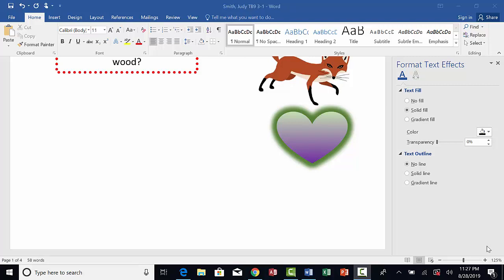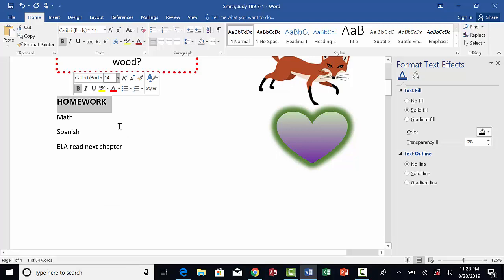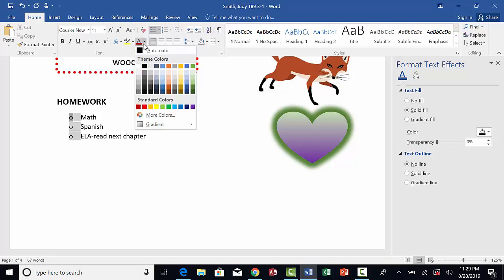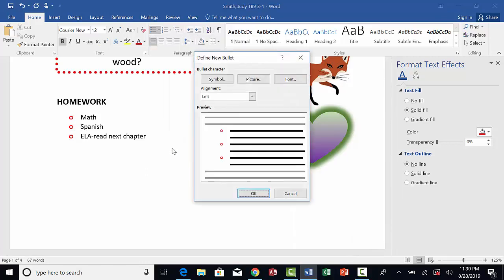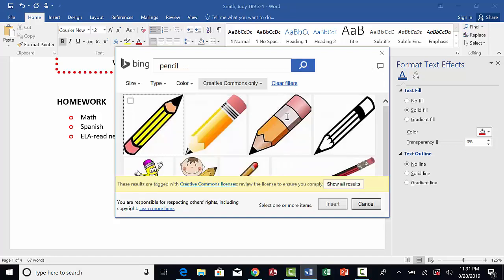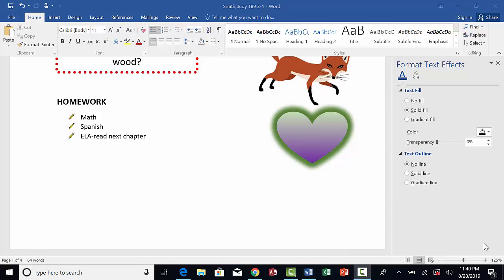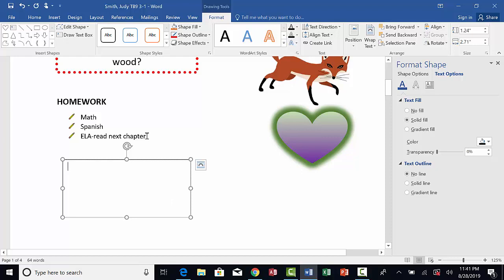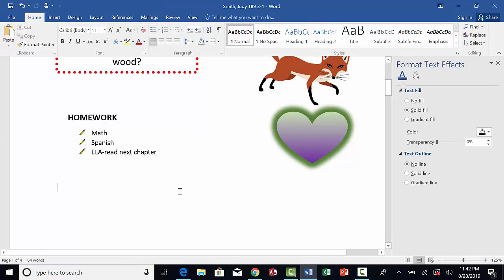3-1 PART 8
Part 8 of Assignment 3-1